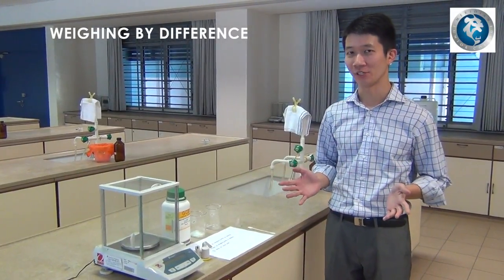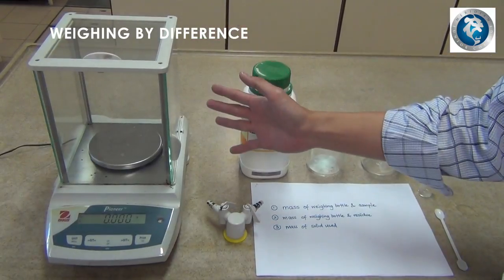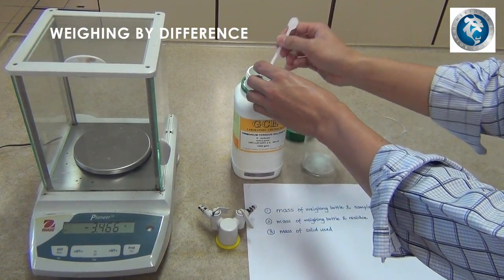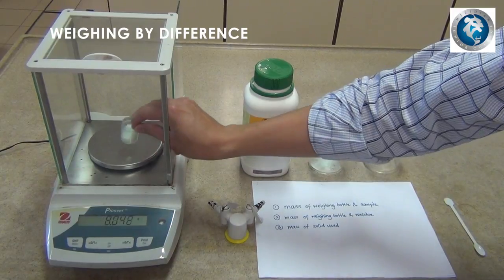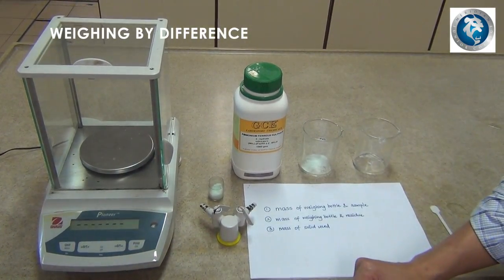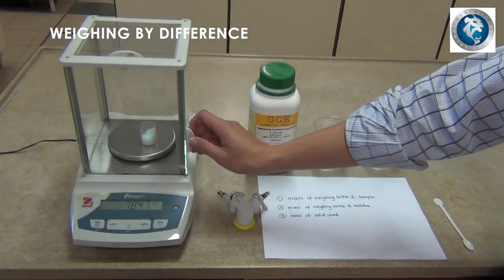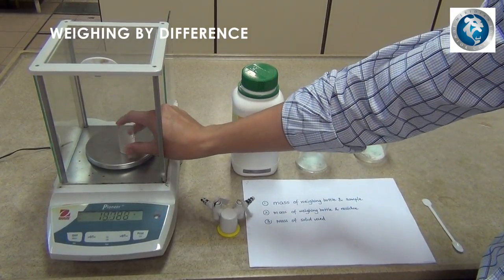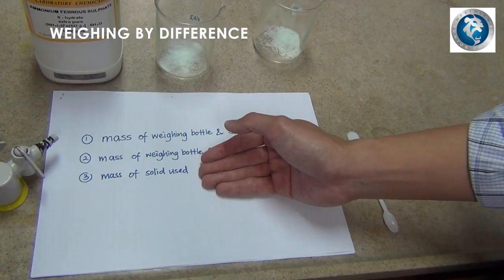Experimental Techniques - Weighing by Difference